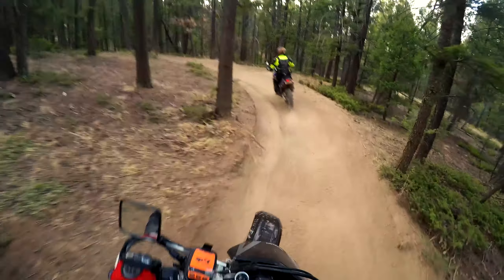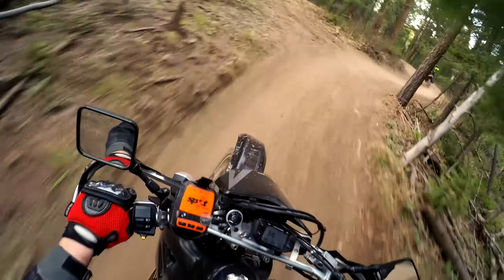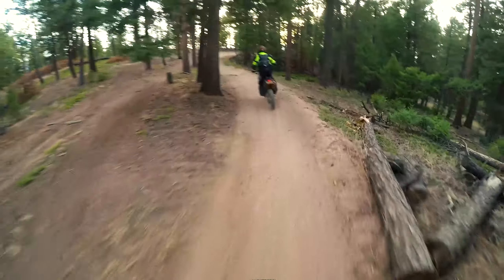Things To Know About Dual Sport Tires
This week Hermit and I happen onto a topic that can be very confusing for new Dual Sport riders. I know that I had 0 knowledge about knobby tires or the importance of tire pressure when I purchased Xena. Hopefully this video will answer some of those questions for noobies to riding and make life a little easier. As always, if you have a question please post it in the comments or shoot me a message on the Facebook page listed below.

My Bikes : 2013 Suzuki DRZ 400s - 2016 Honda Africa Twin

Africa Twin Mods so far :

Mitas E-07 front and rear
Givi TNH1144 Upper Engine Guards
GIVI TN1144 Lower Engine Guards
Givi SR1144 Top Case Fit Kit
Givi PL1144CAM Side Case Racks
Givi 37 LT side cases
Givi 42 LT top case
Givi Trekker Fender Skid Plate
SW-MOTECH kickstand
Honda Center Stand
Honda 12v
Honda Tall Wind Screen
Pivot Pegs
Rox Bar Risers 2inch

DRZ400S Mods so far :

ProTaper 14 Tooth Front Sprocket
ProTaper 47 Tooth Rear Sprocket
Renthal Gold Chain
IMS 4 Gallon Fuel Tank
D606 Front & Rear
3x3 mod and jetting
Chopped ugly rear fender
DeVol Extreme Radiator Guards
DeVol Skid Plate
Wolfman E12 Saddle Bags
Thumper Talk Case Savers
Immix Racing Rear Rack
RotoPax 3Gal + Lox Mount
Tusk D-Flex Brush Guards
ACCT to MCCT Mod
Trail Tech Voyager